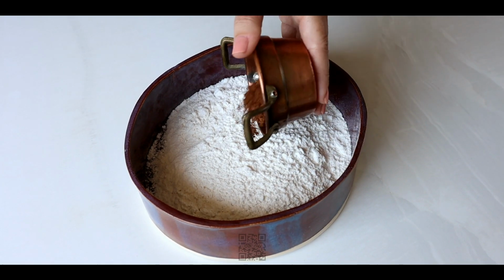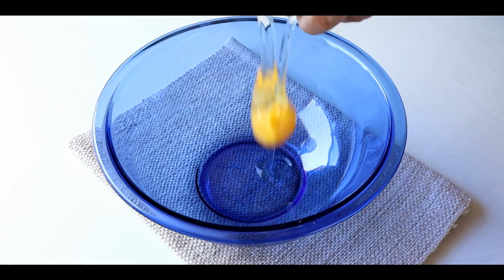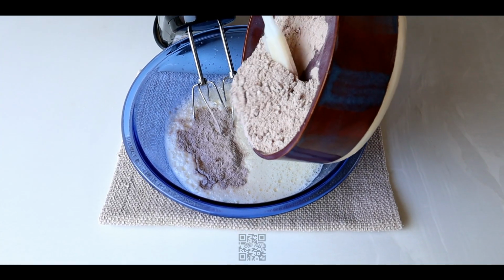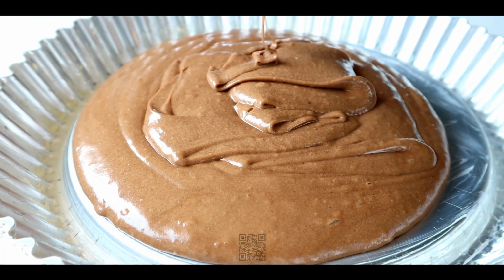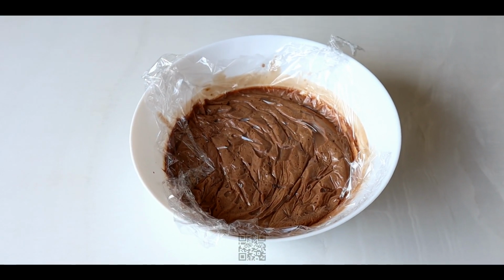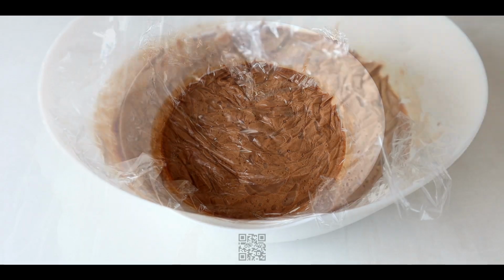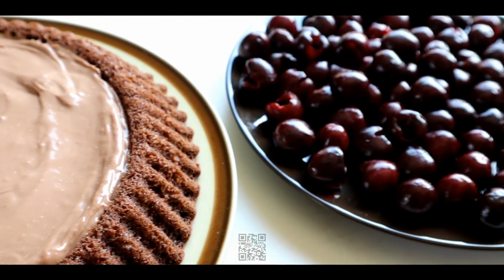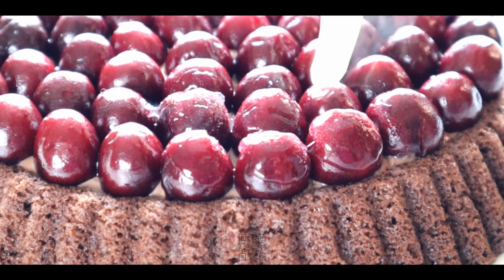Chocolate Cherry Cake 🍒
Bake in a preheated oven at 160°C (320°F) for 25 minutes. Do not open the oven door while baking.
Pan diameter: 28 cm (11 inches)

Ingredients:
️☑️ 2 chicken eggs
️☑️ 100 ml water (3.4 fl oz)
️☑️ 100 ml odorless sunflower oil (3.4 fl oz)
️☑️ 1 packet baking powder
️☑️ 1 packet vanilla sugar
️☑️ 2 tbsp cocoa powder
️☑️ 190 g all-purpose flour (6.7 oz)
️☑️ Cherries: 400 g (14 oz, fresh, pitted)
️☑️ Cognac: 40 ml (1.4 fl oz, optional)

Ganache Ingredients:
️☑️ Cream: 200 ml (6.8 fl oz, 35% fat)
️☑️ Chocolate: 200 g (7 oz, dark, milk, or white, as preferred)

️☑️ 1 packet glaze mix for shine (20 g / 0.7 oz)

🕚️ Time stamps:
00:00 - Chocolate Cake with Cherries
00:26 - Preparing the cake batter
01:45 - Pouring the batter into the pan and baking
02:09 - Preparing the ganache
02:35 - Soaking the cake layer
02:55 - Spreading ganache on top of the cake
03:18 - Arranging cherries on the ganache
03:52 - Covering cherries with hot glaze
04:18 - Enjoy your meal!